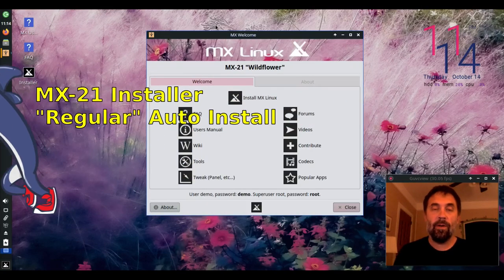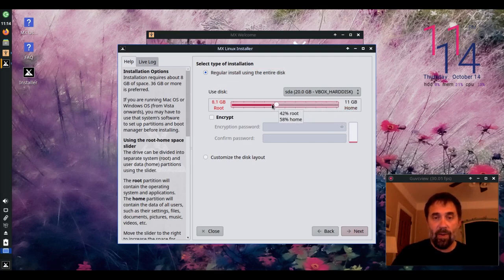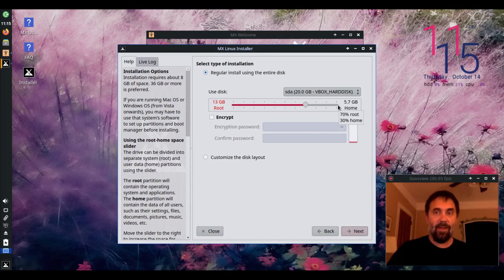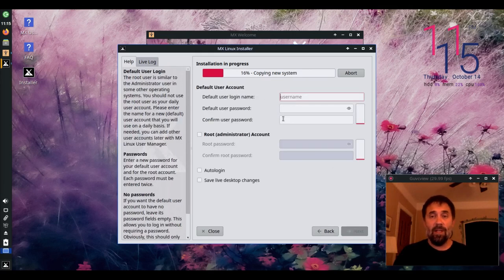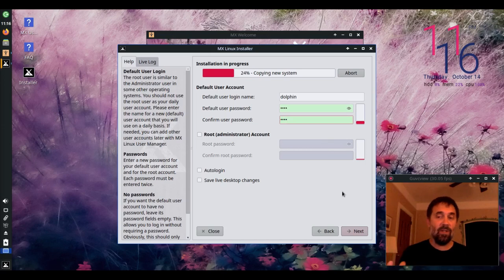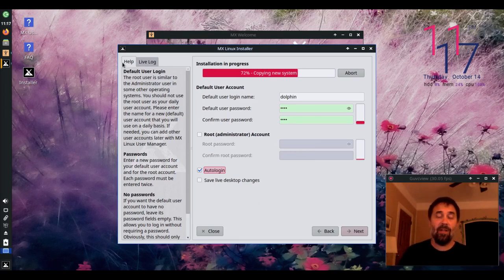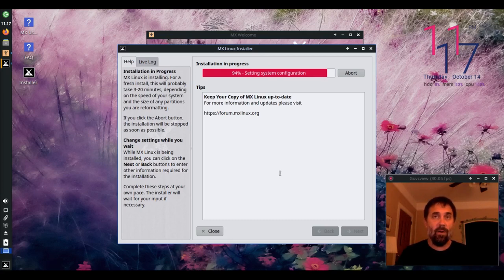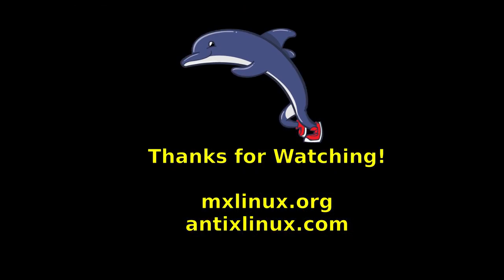Do a "Regular" Install of MX-21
Do an automated regular full disk install of MX-21, now with a slider to divide space between root and home partitions.

d.o.